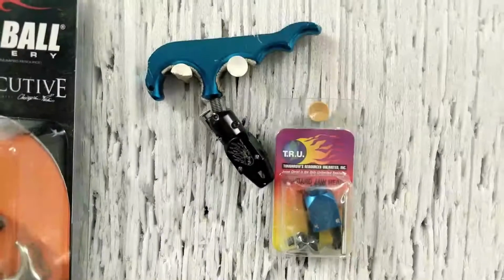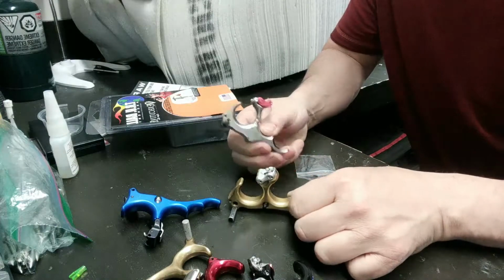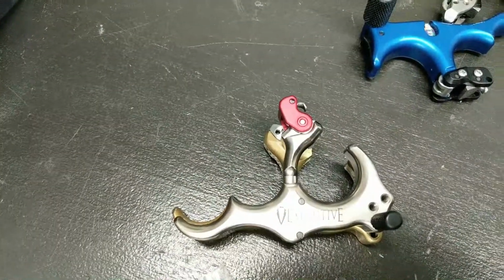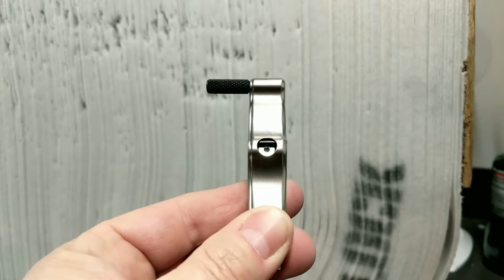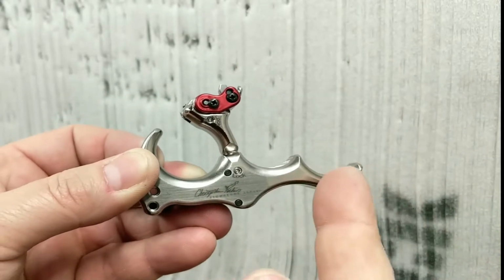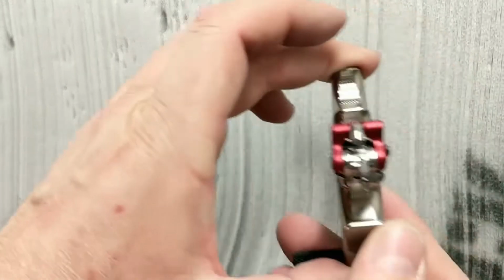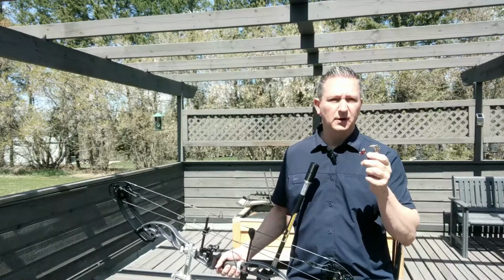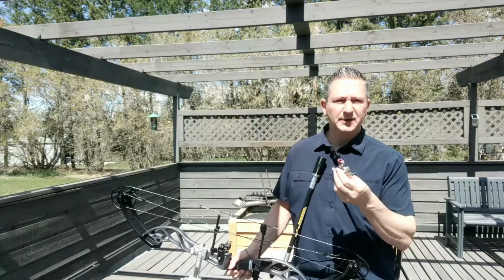TruBall Executive Release - improvement found and comparsion to old technology redone.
A tiny flaw or improvement was exposed at the 4 min mark of this video. Sizing comparison to the TruBall HT as well. Looking for a new release? Please watch this video for some perspective.